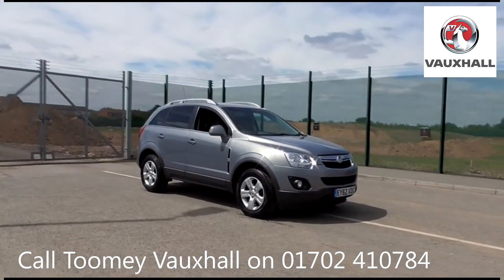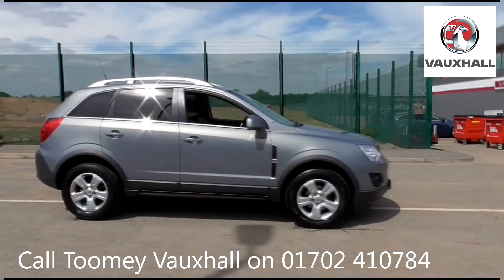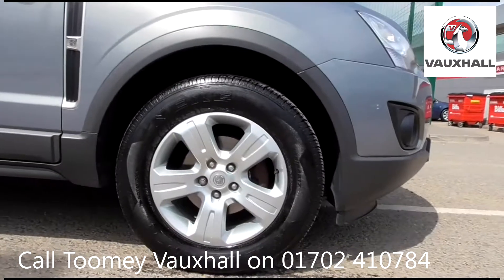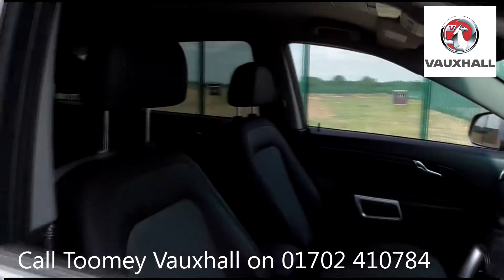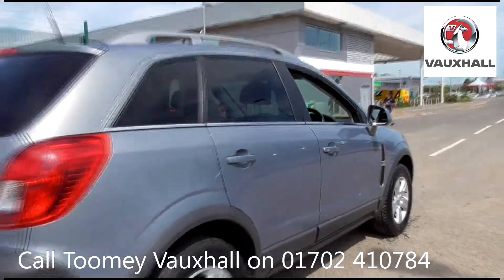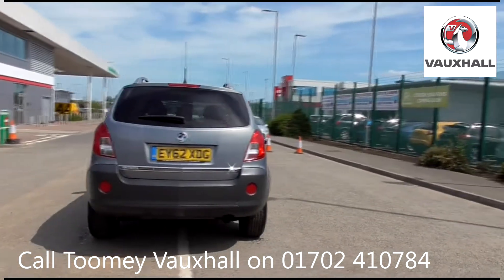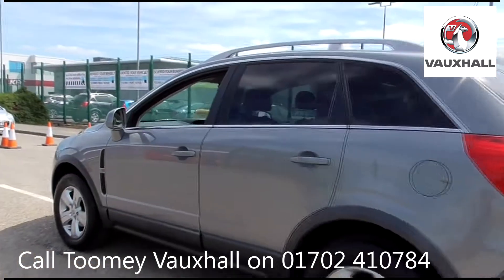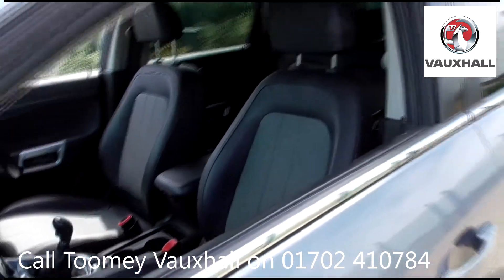EY62XDG 2012 Vauxhall Antara EXCLUSIV CDTI 2WD S/S 2.2l